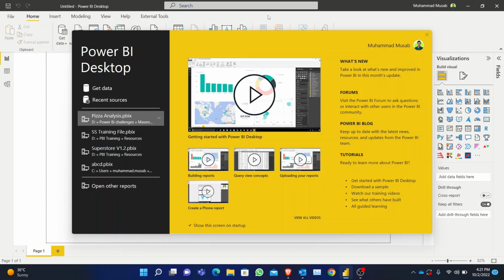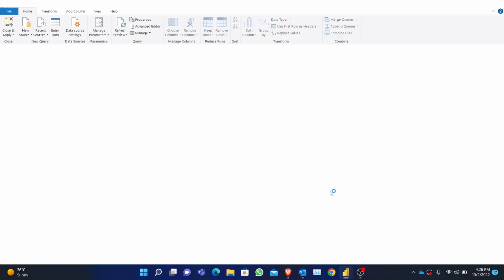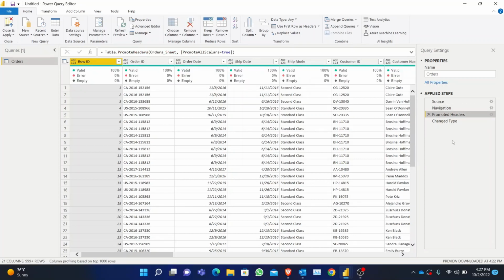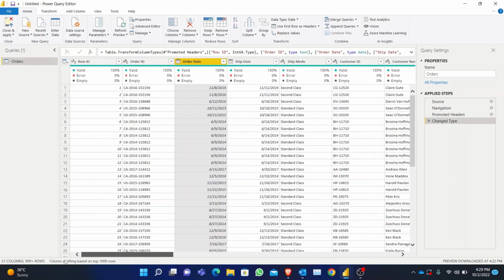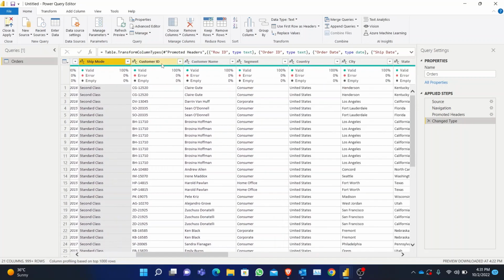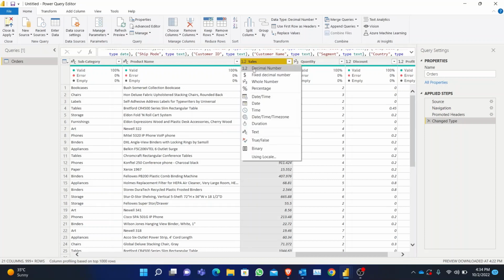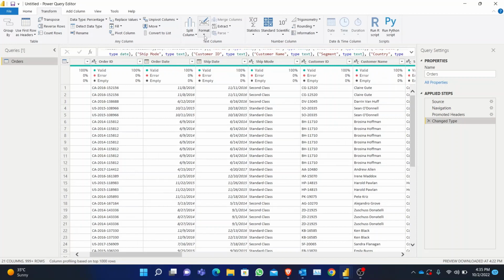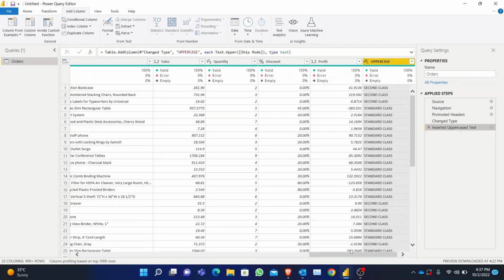6 Import Data and Power Query Introduction